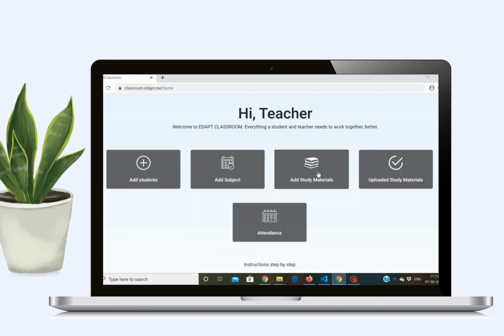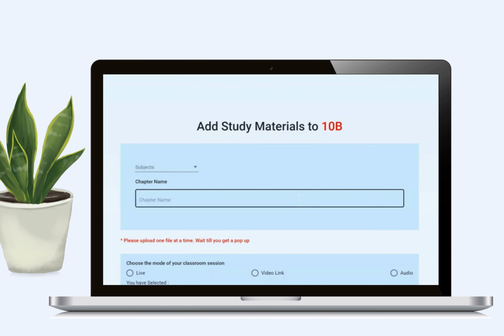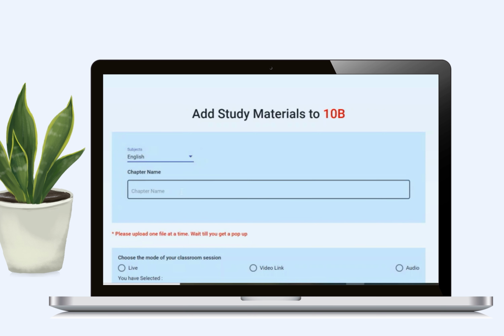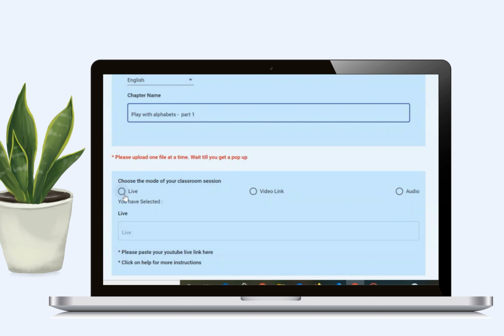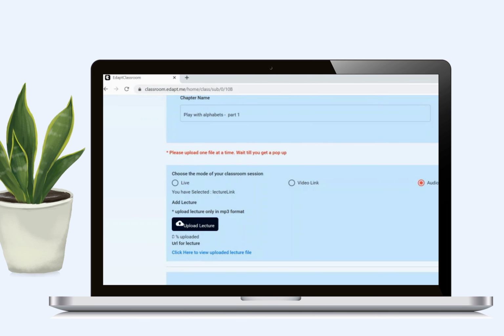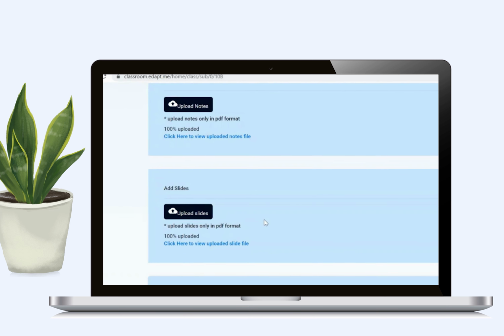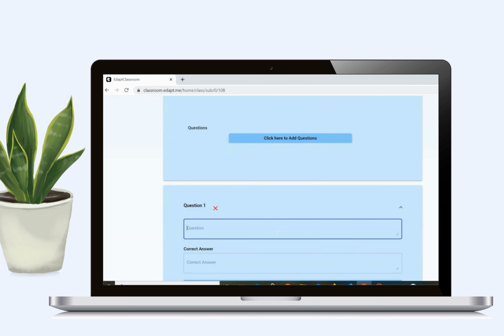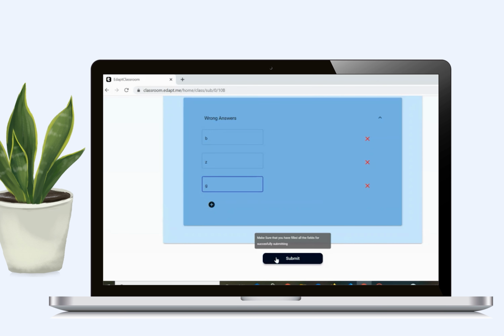Tutorial 5 - How to add study materials - English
Download edapt app